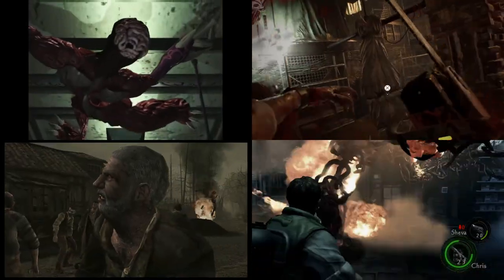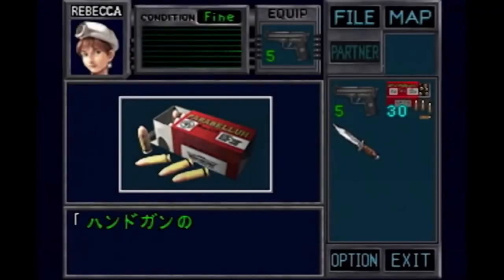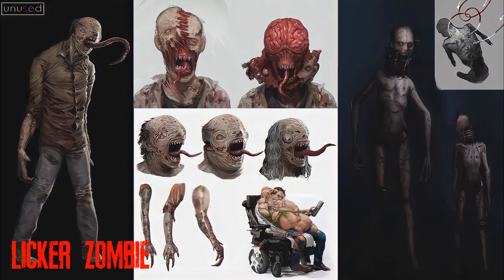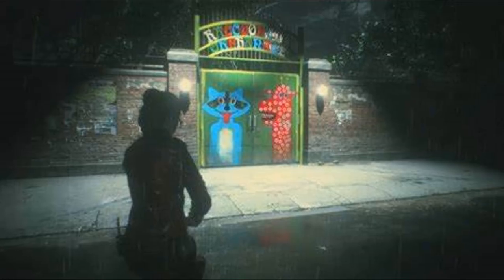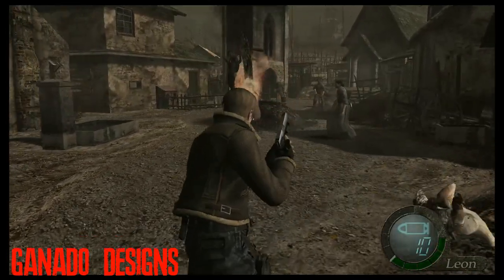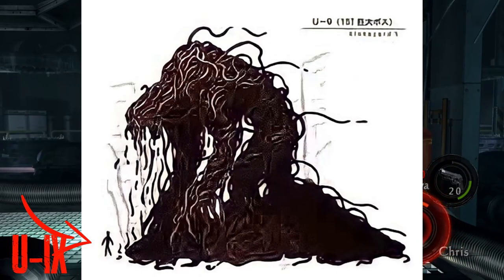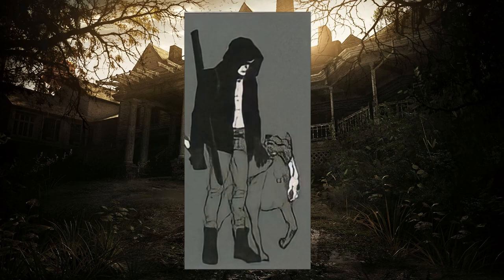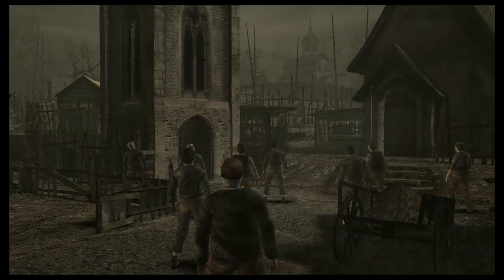The Terrifying Scrapped Enemies In The Resident Evil Series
In this video I cover a few of the many scrapped enemies from the Resident Evil series.